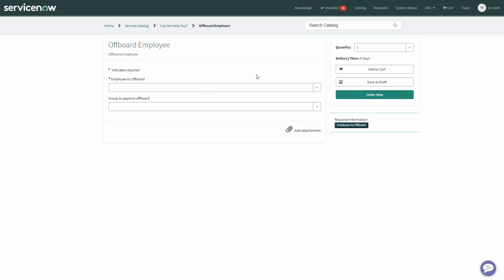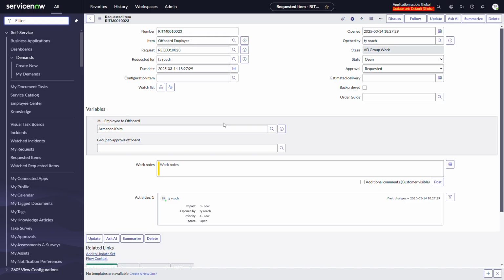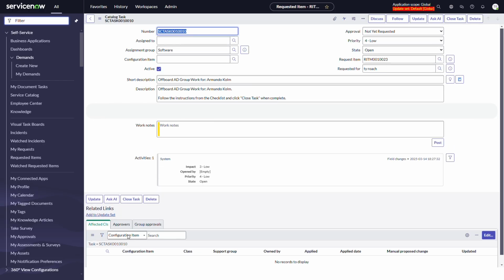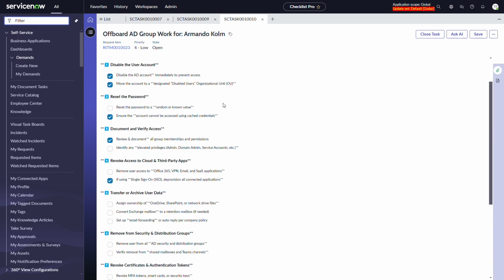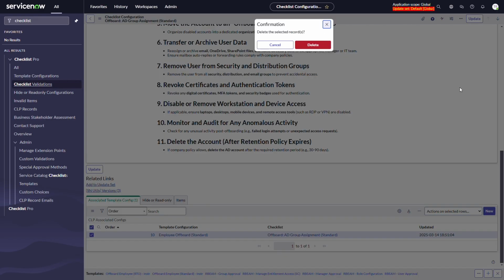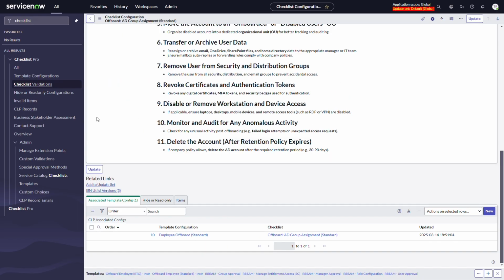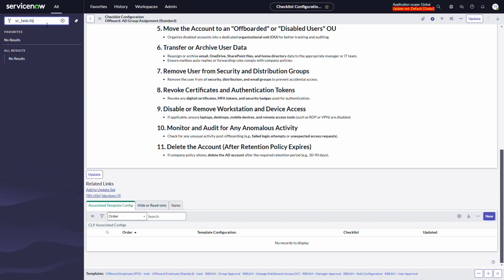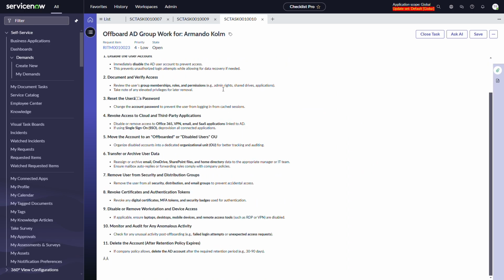Reasons for using Checklist Pro - Checklists on any record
Reasons why customers choose Checklist Pro
Put a checklist on any record in service now
o Checklist Items essentially provide additional fields on the target table without table customization
o Non-developers can build this
o Optional AI assistance allows for rapid generation of checklist content

More reasons why customers choose Checklist Pro
- Simply configurations to determine which checklist to use on which table / record, as well as when and/or who can edit the checklist items
- Nested checklist items and controls to hide, make read-only and/or required items based on configurations not code
- Checklist items provide intra-task transparency (i.e. completed checklist items on open tasks are reportable)

Typical Use Case
- Configure a checklist to appear on a task vs coding those details on the task in Flow Designer

ServiceNow Out-of-the-Box Flow Designer Method (putting details in a task description)
- a code change to the Flow (developer resource)
- only applies to newly created tasks (not open tasks needing to be corrected)
- info appears in textbox (no HTML formatting)
- no ability to measure progress except through unstructured work note comments.  AI summarization could help here, but quality and consistency in report will depend on the quality of the free-form text entered.

Checklist Pro Configuration Alternative
- No code changes, just a change to the checklist configuration record (business-step owner resource vs a developer)
- Updates can be applied to existing open tasks, not just newly created ones
- Checklist Items make intra-task reporting simple and consistent.
- No more block-style text in a field description

Recent Federal Customer Example
- Federal workflow layoff triggering complicated offboard workflows.
- Changes needed in language to the Active Directory team when offboarding federal employees that might need to be re-hired
- No need to make code changes in Flow Designer for the Active Directory step (which would have only affected newly created tasks to the AD, not currently open tasks)
- Simple Checklist Pro configuration change to the details needing to be performed by the AD team and previously created but still open tasks were updated (as was desired).